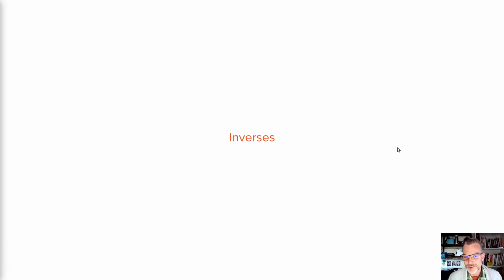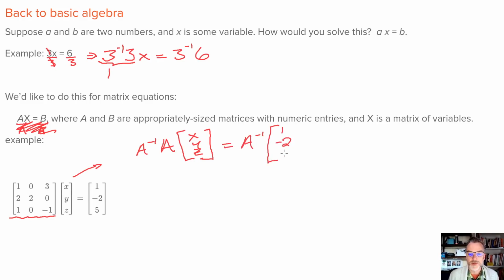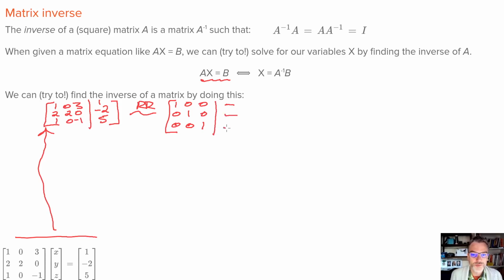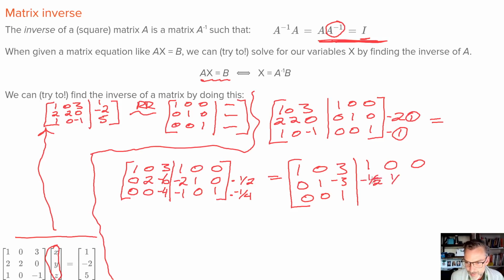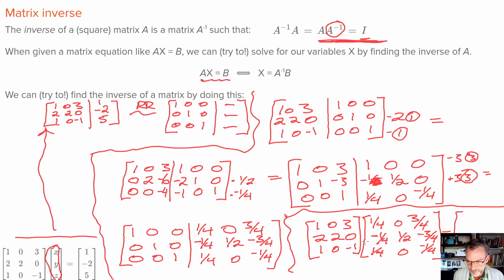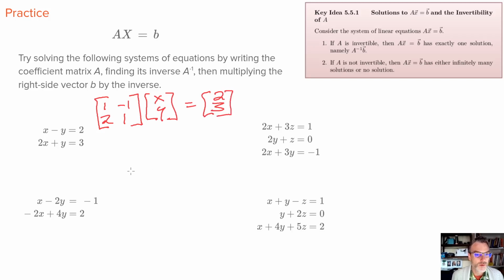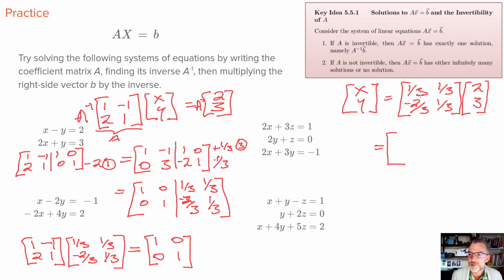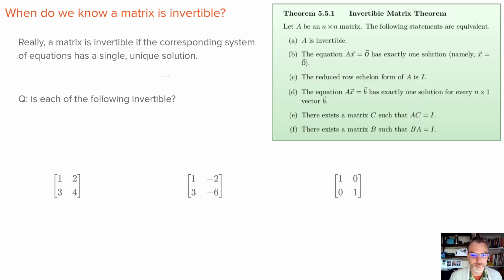Math 221: Matrix Inverses